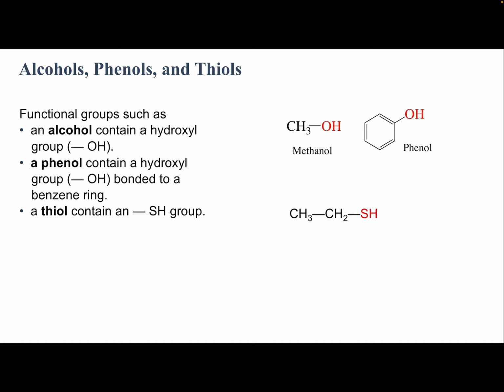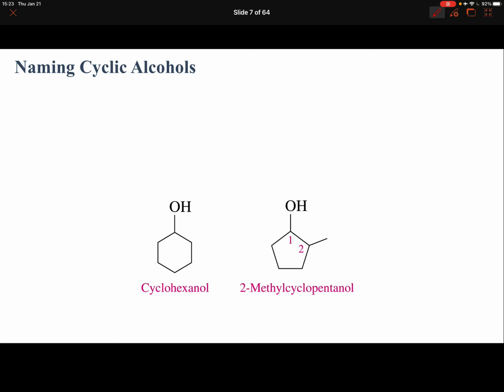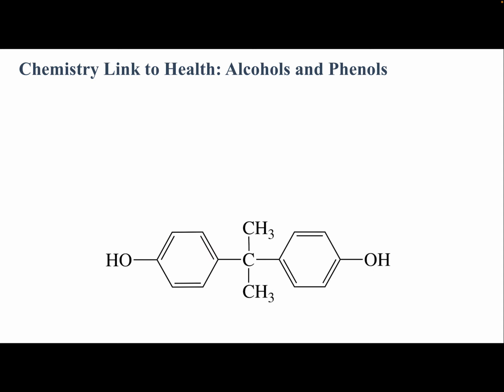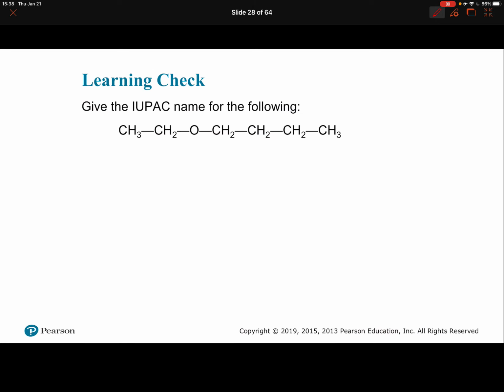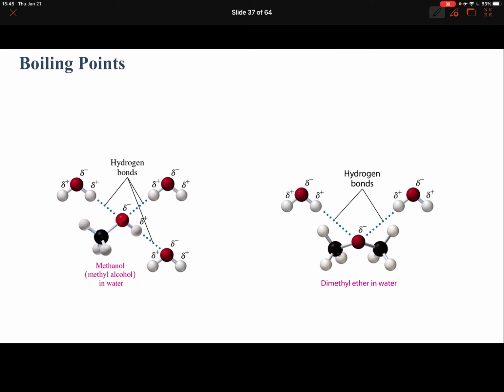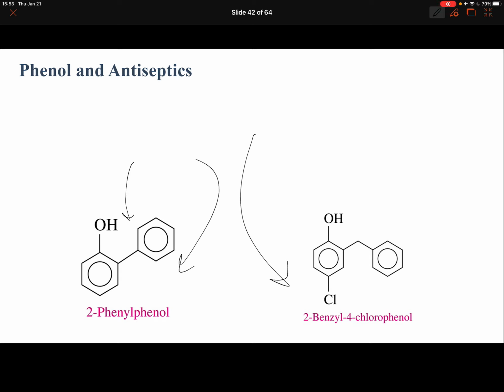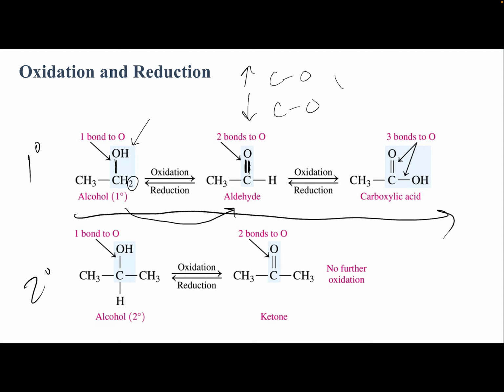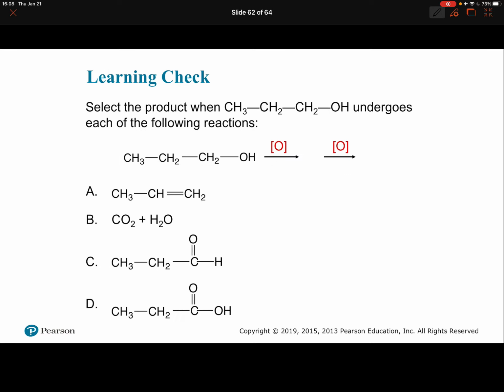Lecture Video - Chapter 13 - Alcohols, Phenols, Thiols, and Ethers